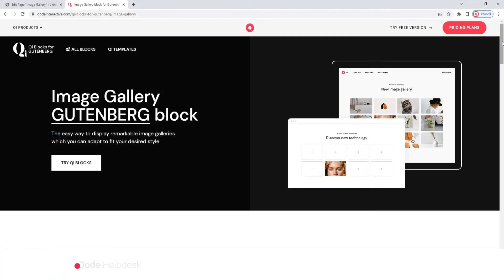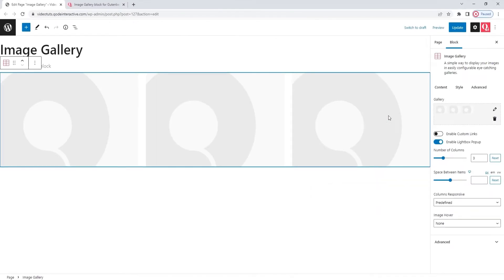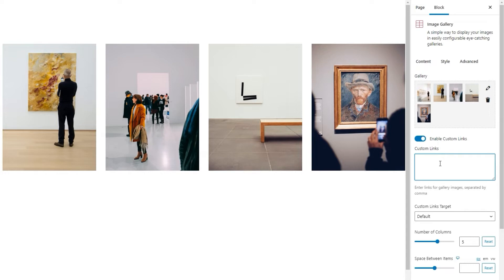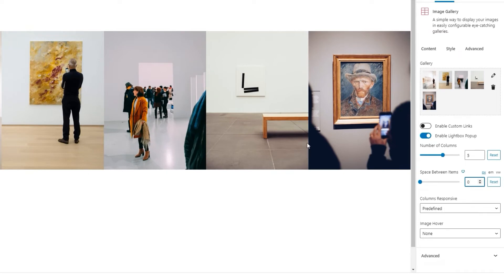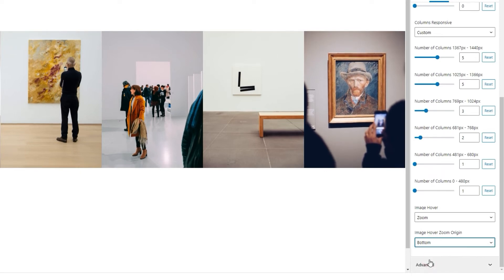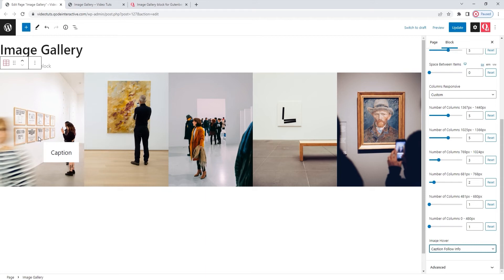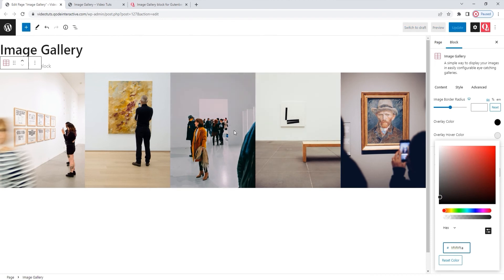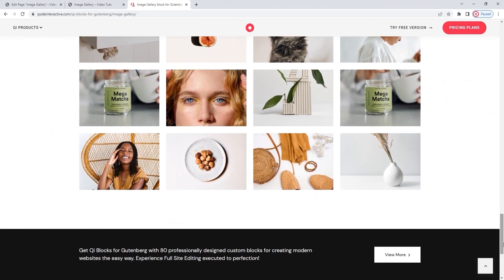Create an Image Gallery Using Qi Blocks for Gutenberg in WordPress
Create stunning image galleries in a snap, no technical knowledge required! With the Image Gallery block, you’ll get numerous user-friendly options for setting up, customizing, and styling a gallery. The block allows you to choose between different layouts, pick how many columns you want to have, whether to use hover effects, and much more. Take advantage of this versatile gallery block to make your site’s visual content shine.

With 80 advanced and superbly designed blocks, Qi Blocks for Gutenberg is an exclusive collection of varied Gutenberg-compatible blocks that allows you to create attractive and engaging page elements for your WordPress website. Follow along with our step-by-step tutorial as we guide you through the Image Gallery block’s options and show you how to make the most of them. We’ll be creating a gallery element from scratch, and going through the various options you have for customizing it.

00:00 - Introducing the Image Gallery block
01:47 - Getting started
03:00 - Adding links to the gallery images
06:32 - Picking the image hover effect
09:21 - Styling the gallery